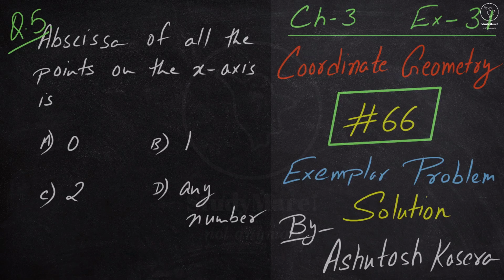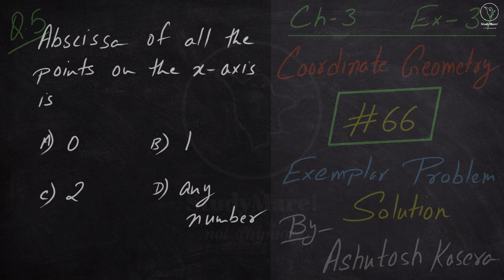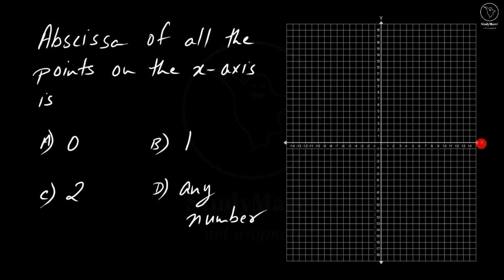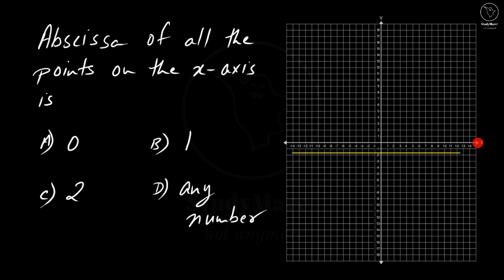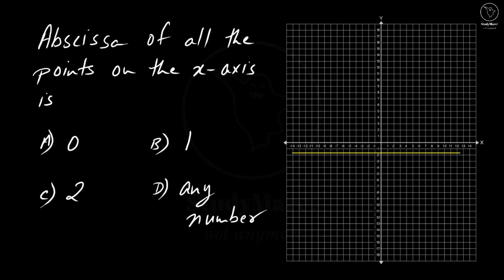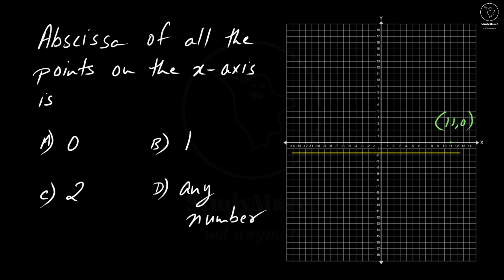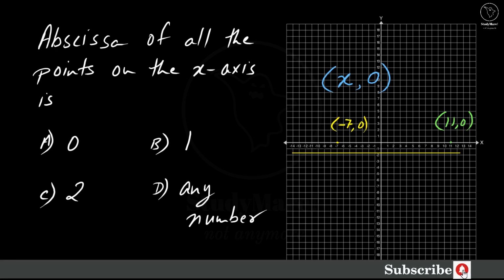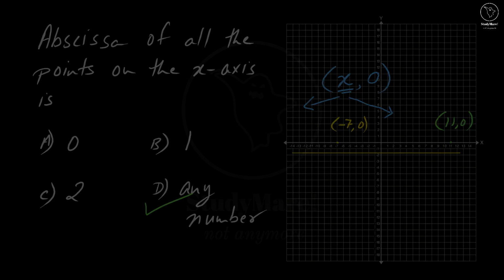Q.5 | Ex. 3.1 | Exemplar Class IX | Abscissa of all the points on the x-axis is?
Solution of Q. 5 from Exemplar Problem Maths Book of Class IX by NCERT.

'Abscissa of all the points on the x-axis is (A) 0 (B) 1 (C) 2 (D) any number'

Learn what is abscissa and how to find the abscissa of all the points on the x-axis using a graph paper, through this maths tutorial video.

In this simple mathematical solution procedure, you not only learn abscissa but the procedure to find it for any given point on a graph paper. It is easy and simple, you will realize after watching this demo video in the series of mathematics tutorial videos.

Follow and practice the important mathematical tips and tricks to enhance your general aptitude. You should start solving these mathematical problems yourself to derive the correct answer, rather than merely watching videos.

No complex mathematical calculations involved in this solution.

This Maths solution is based on the questions from Exemplar Problem book for Class 9 NCERT syllabus. Highly recommended for all the students of CBSE board, ICSE board, UP Board, Bihar Board, Maharashtra Board of Secondary Education and other equivalent boards of different State Education Boards, who are studying in Class IX.

You can strengthen your mathematical concepts by practicing these mathematical questions yourselves, specially focused at Secondary School Students of Mathematics course.

These mathematical solutions are also very helpful for the students preparing for various competitive examinations.

Video S. No. : #66